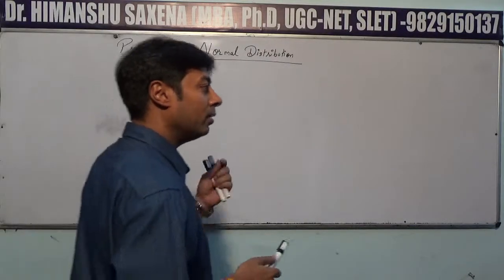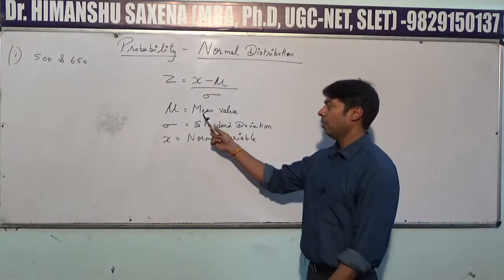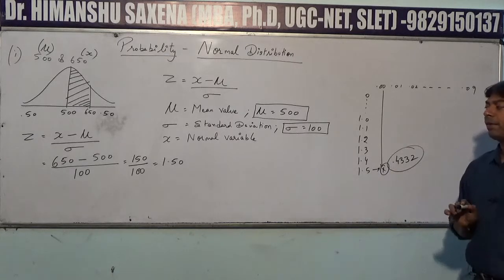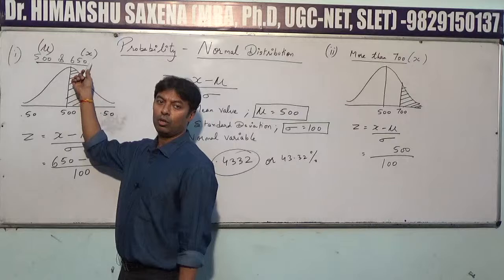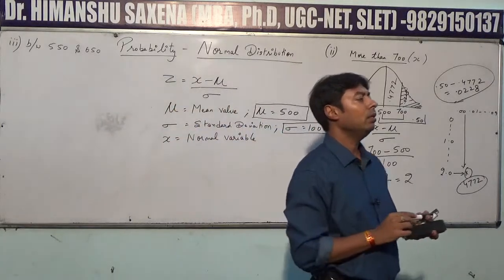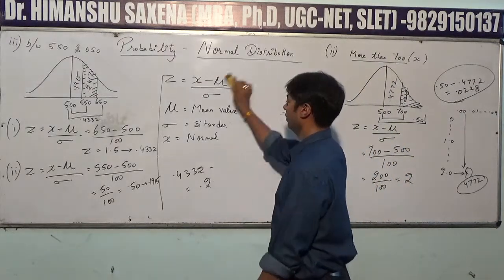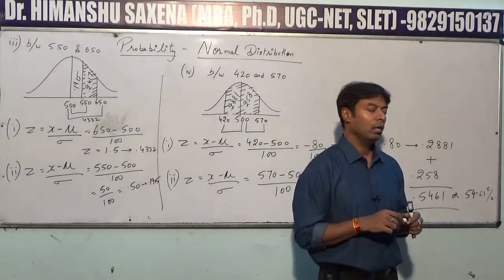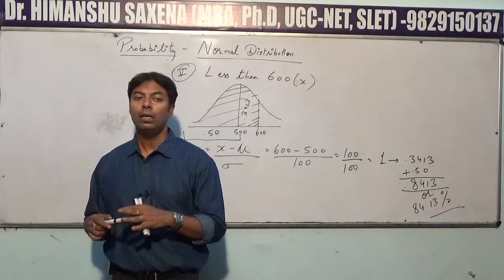Normal Distribution Made EASY in 20 Minutes! 🔥 | Bell Curve, Z-Score & Probability | MBA Statistics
Master Normal Distribution in ONE Video 🔥 | Probability Made Easy | MBA/BBA Statistics
Confused by Normal Distribution? Watch This! 😍 | Complete Concept + Solved Examples
Normal Distribution in 20 Minutes | Formula, Bell Curve, Z-Table & Numericals

The Bell Curve looks complicated… but Normal Distribution is actually one of the easiest and MOST IMPORTANT concepts in Probability! 🔥
In this video, we break down Normal Distribution from the very basics to exam-level numerical problems using simple explanations, visual understanding and step-by-step calculations.

Whether you are an MBA, BBA, B.Com or management student, this video will help you understand how Normal Distribution is used to calculate probabilities and make business decisions.
✅ Meaning of the Bell-Shaped Curve 🔔
✅ Characteristics of Normal Distribution
✅ Mean, Median & Mode in Normal Distribution
✅ Symmetry of the Normal Curve
✅ Standard Normal Distribution
✅ Understanding Z-Score
✅ How to calculate Z-Score
✅ Using the Z-Table
✅ Finding probabilities from the Normal Curve
✅ Area under the Normal Curve
✅ Important rules and formulas
✅ Step-by-step numerical problems
✅ Exam shortcuts & tips
✅ Common mistakes students should avoid
💡 Why Is Normal Distribution Important?
Normal Distribution is widely used in:
📊 Business Statistics
💼 Business Analytics
📈 Finance & Investment
🎯 Risk Analysis
📋 Quality Control
👥 HR & Employee Analytics
📣 Marketing Research
🤖 Data Science & Machine Learning
📚 Probability & Statistical Inference
🎓 Perfect For
MBA Students | BBA Students | B.Com Students | Business Statistics | Quantitative Techniques | Management Students | Competitive Exam Aspirants
🔥 Don't memorize the Bell Curve. Understand it!
By the end of this video, you will be able to understand Normal Distribution, Z-Scores and probability calculations with much more confidence.
If you find this video useful:
for more easy-to-understand videos on Business Statistics, Probability, Quantitative Techniques, Research Methodology, Data Analytics and MBA subjects.
Which topic should I explain next — Binomial Distribution, Poisson Distribution or Bayes’ Theorem?

This video will be very useful for the students of BBA/MBA and all the students in understanding the concept of Normal Distribution (Probability Distribution)
Online courses for MBA I/II/III/IV Semesters & BBA -I Year/II Year /III year

For Full course on Quantitative Techniques, Financial Management, Operations Research, Security Analysis & Portfolio Management, Financial Derivatives,Business Research, Operations Management, Cost & Management Accounting in MBA,M.COM,BBA, B.TECH of various Colleges and Institutes of respective Universities , click the link below: